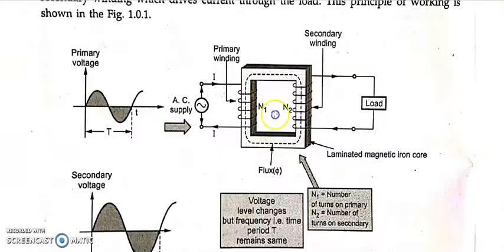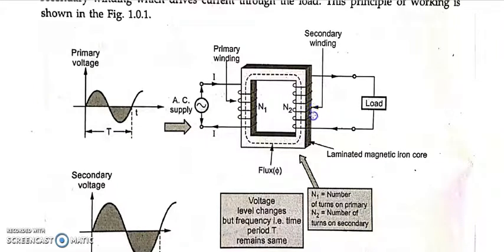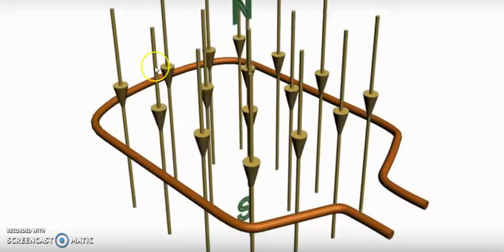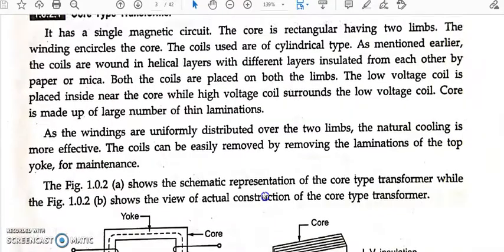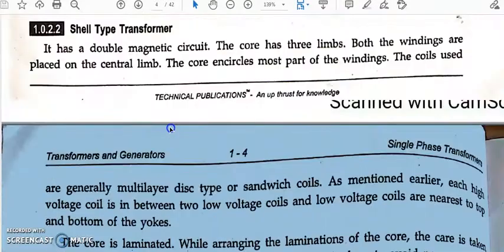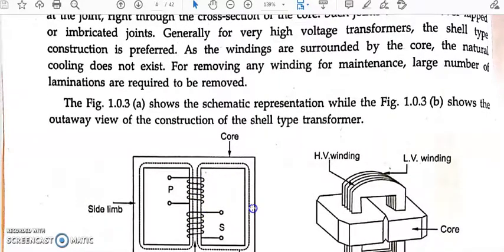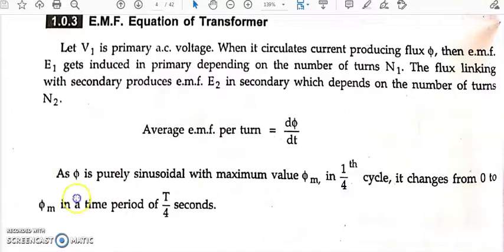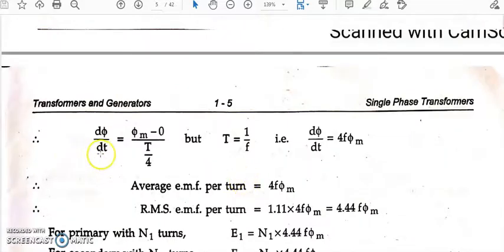SINGLE PHASE TRANSFORMERS MODULE 1, PART 1